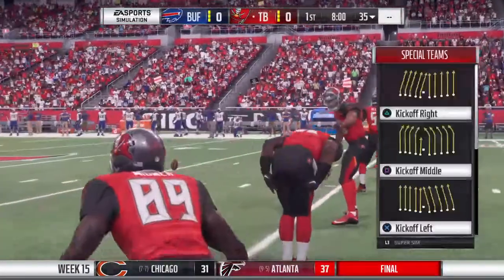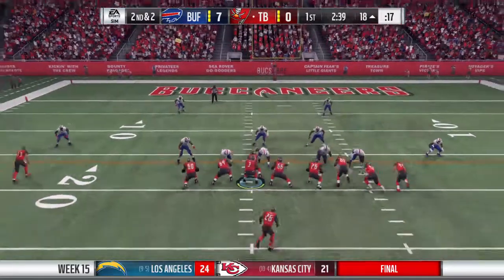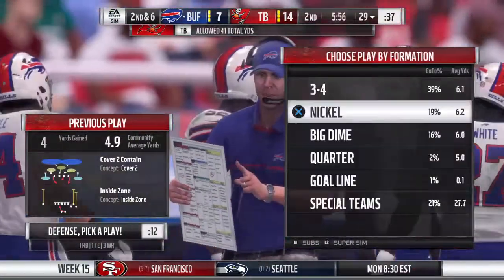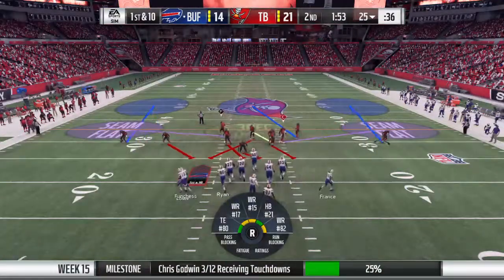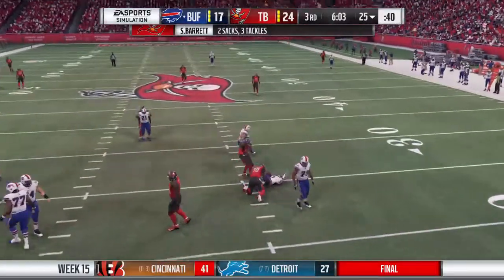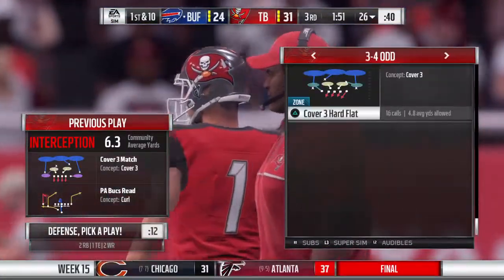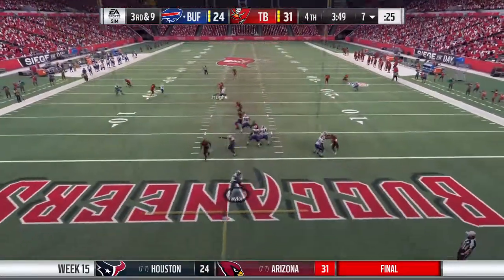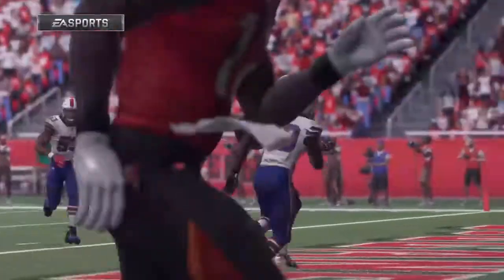OracleHCR's Live PS4 Broadcast